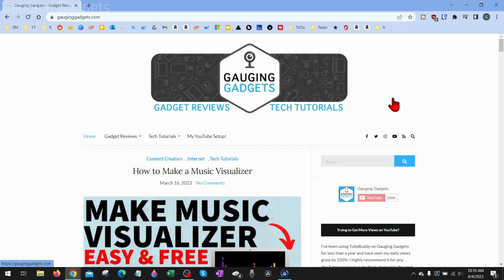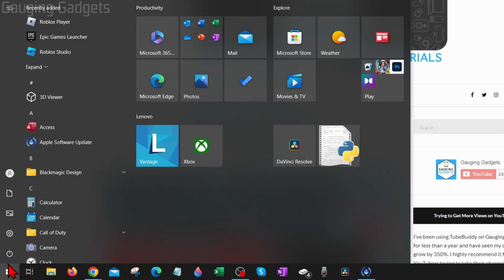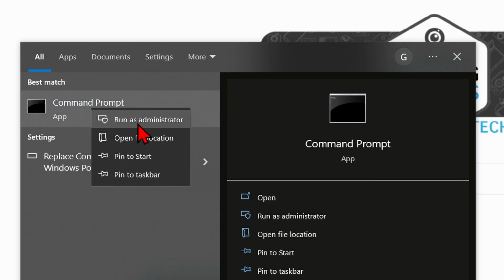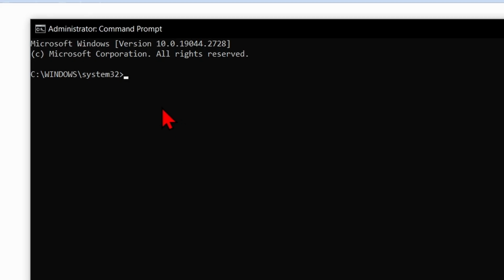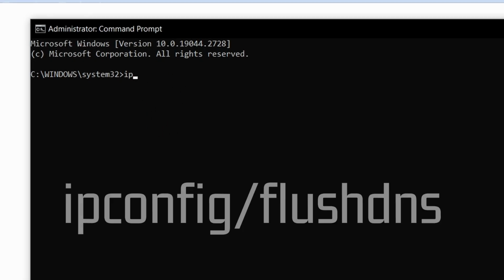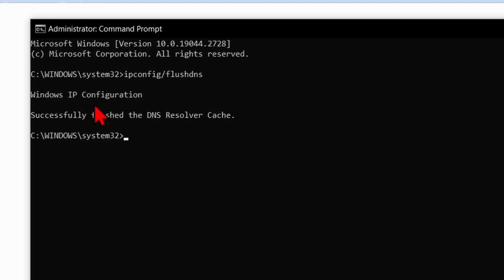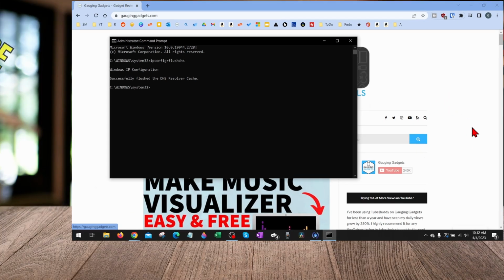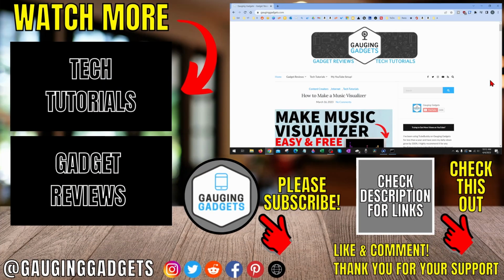How to Delete Incognito History on Windows PC & Laptop - Chrome, Edge, Firefox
How to delete incognito history on Windows? In this tutorial, I show you how to clear the incognito history on your PC or Laptop. While Google Chrome incognito mode doesn't store incognito browsing history it does store incognito mode DNS cache. This means I show you how to delete all Google Chrome incognito mode browsing history.

Follow the steps below to delete incognito history on Windows 10:
1. Select the Windows start button in the bottom left of your computer.
2. Type CMD.
3. Right click Command Prompt and select Run as  Administrator.
4. Once CMD opens type ipconfig/flushdns then hit enter.
5. You have now cleared your incognito history on your Windows computer.